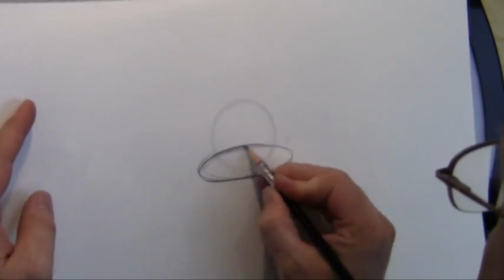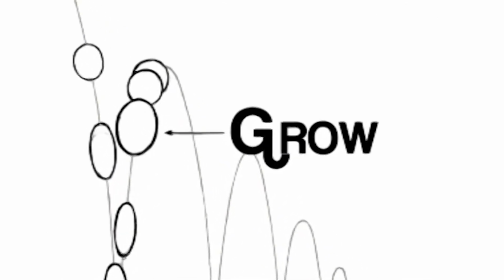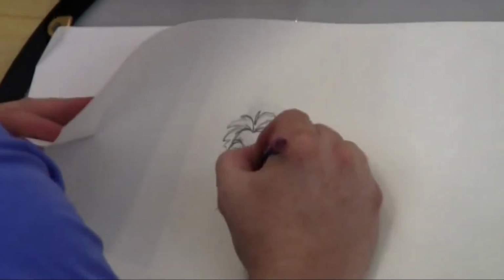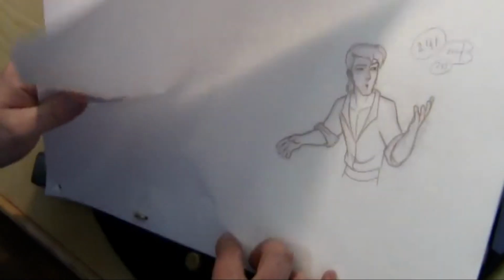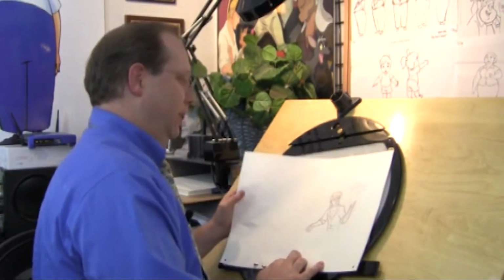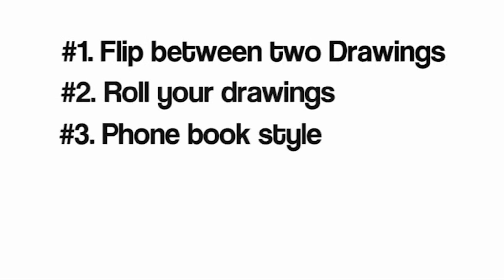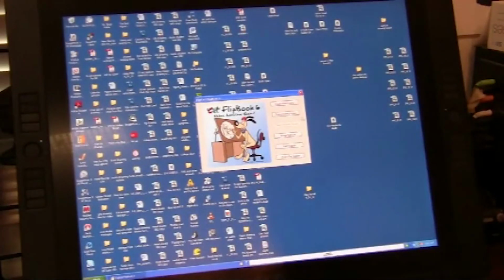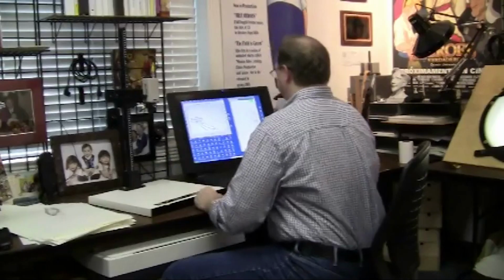Animation tutorials by Scott T. Petersen - Volumes and Flipping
Now here is a VERY basic lesson on VOLUMES and FLIPPING. Something you learn in a first basic animation class.